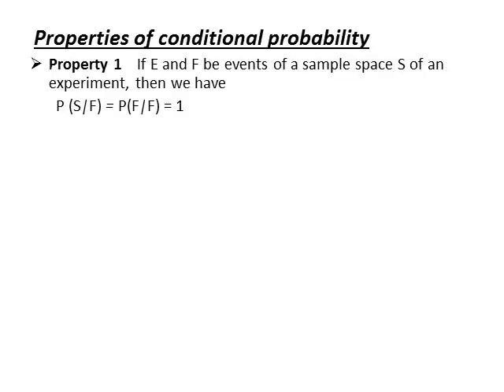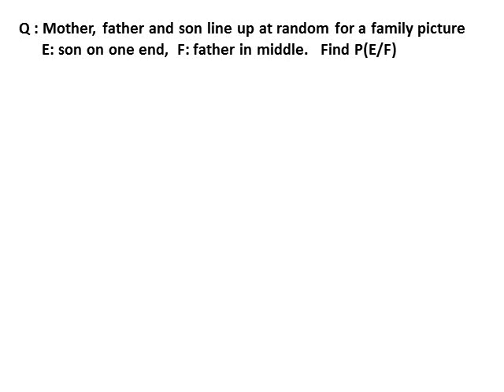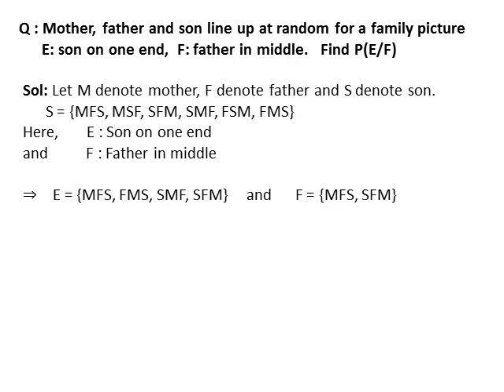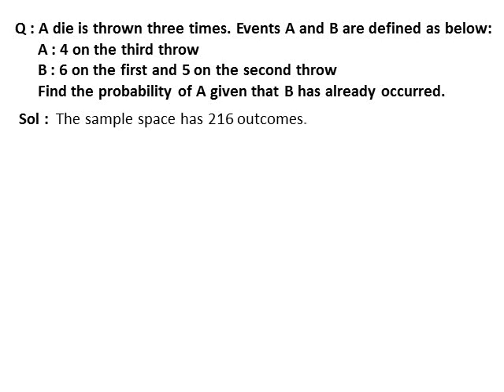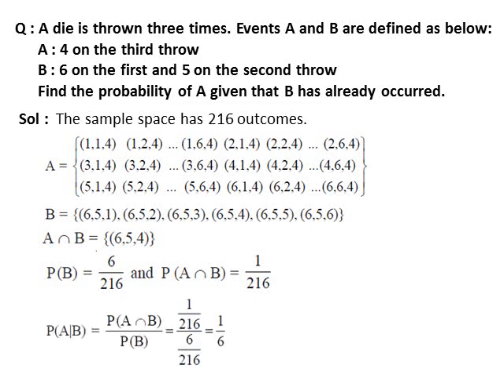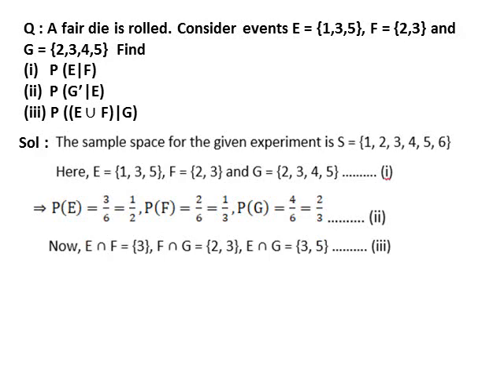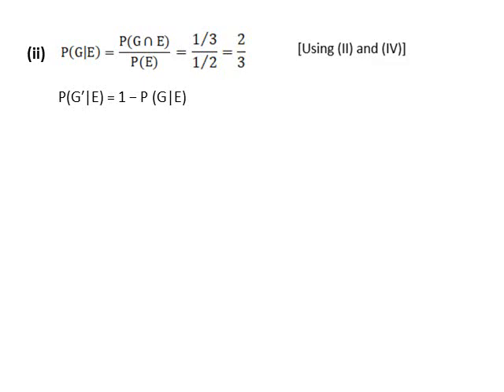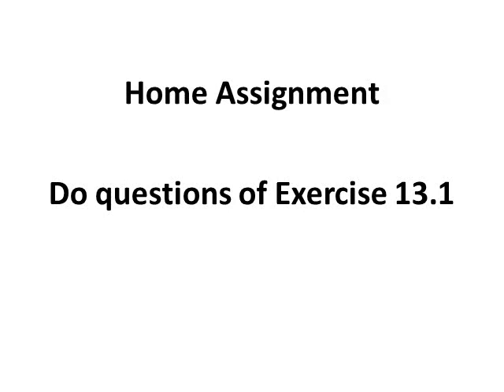Class 12th, Subject Maths, Chapter 13, Part 2